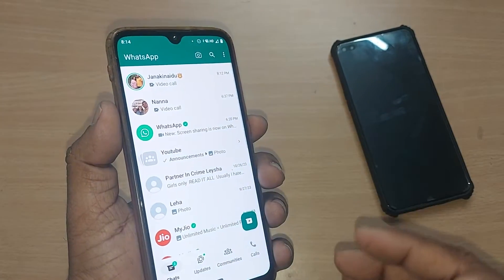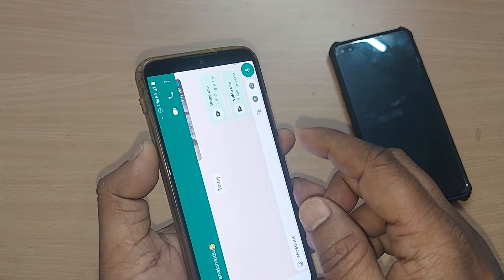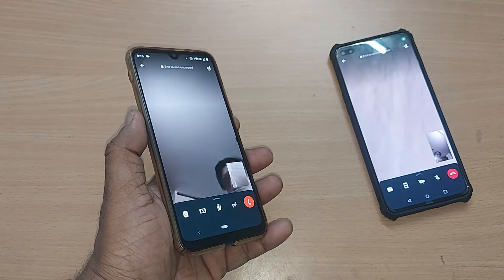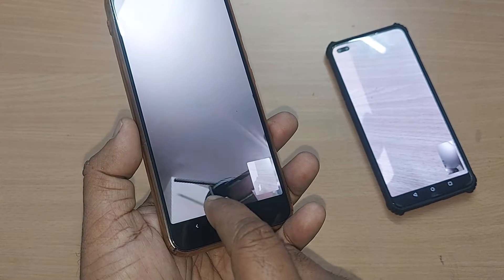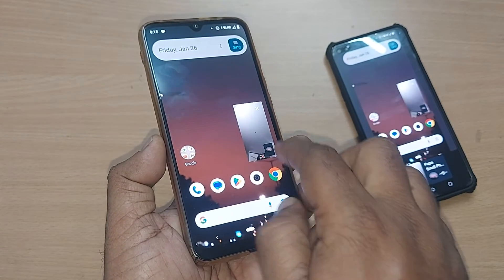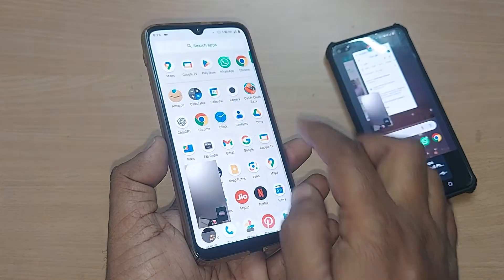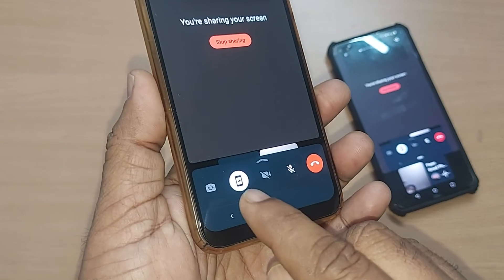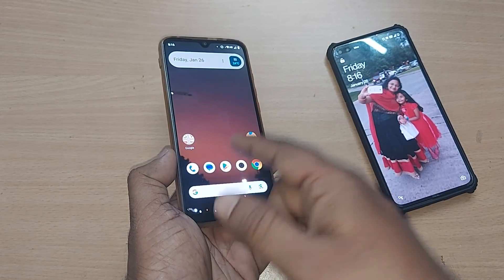screen sharing | how to do screen sharing on whatsapp